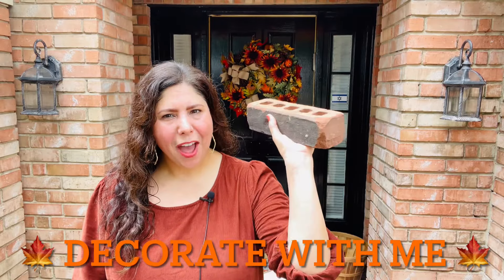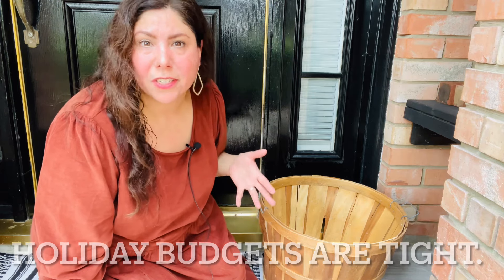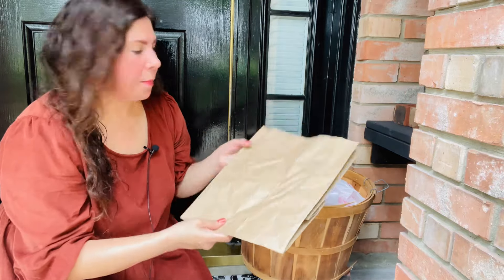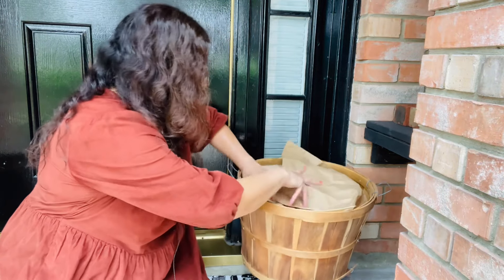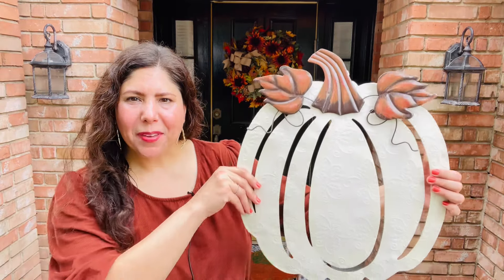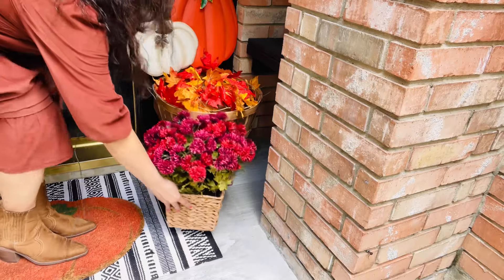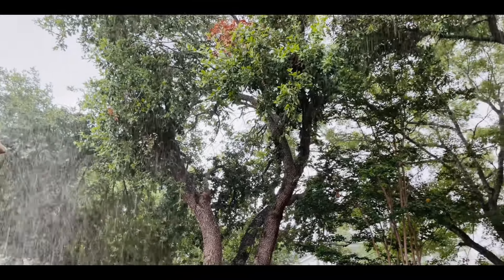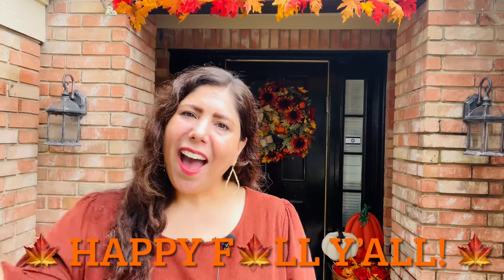🍁New🍁 2024 Fall Front Porch 🍂 Fall Decorating Ideas 🍁 2024 Fall Porch Decorate With Me 🍂 Fall Decor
Hi Pumpkins! 🎃 Fall is right around the corner & I wanted to get you excited for fall decorating by kicking off my fall decorating series on the front porch. 🍁 I hope you enjoy! 🍂 Thanks for spending a part of your day with me. Happy Fall Y’all! 🍁🍂🌾 Taña 🧡🍁
Here are my other fall front porch decorating videos for more ideas and inspiration. 🍁